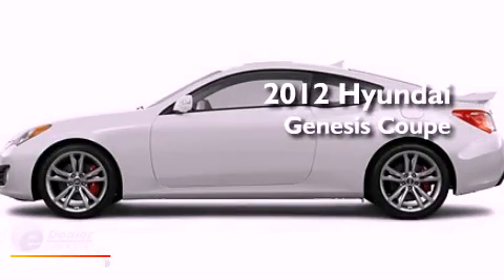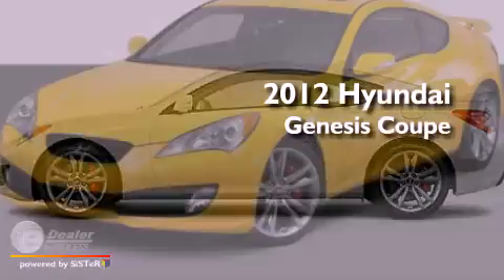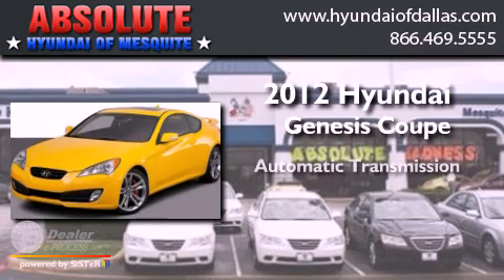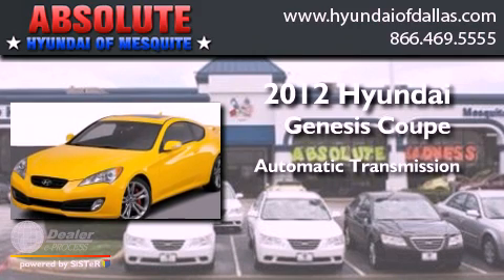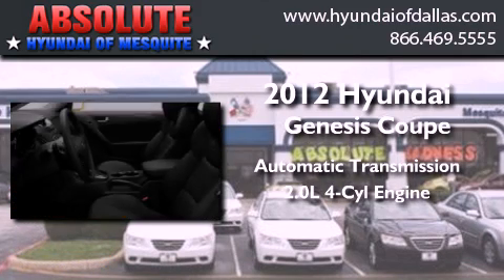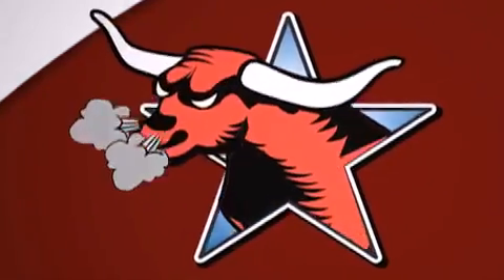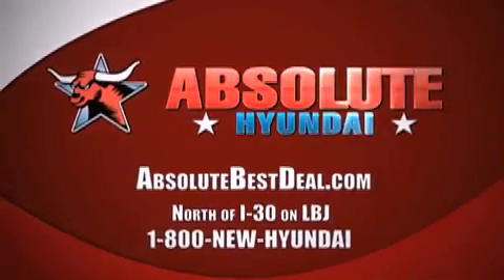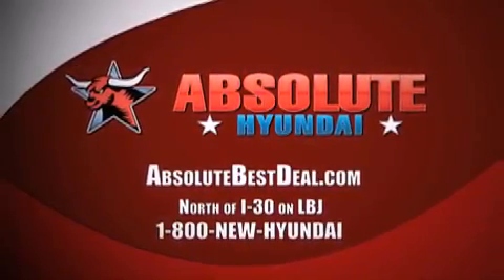Used 2012 Hyundai Genesis Coupe Mesquite TX Dallas TX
Year : 2012
 Make : Hyundai
 Model : Genesis Coupe
 Engine : 2.0L I4
 Trans . : Automatic
 Exterior : White
 Miles : 18
 Interior : Black
 Stock : CU067776